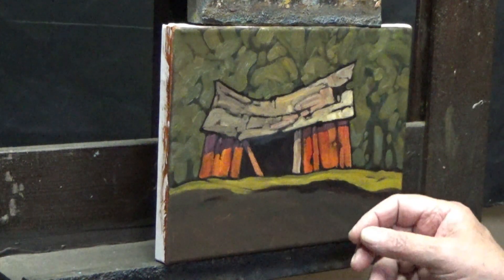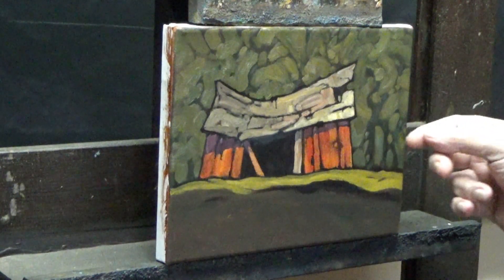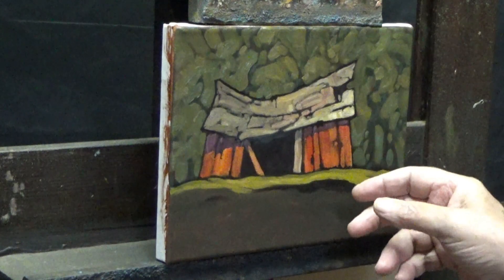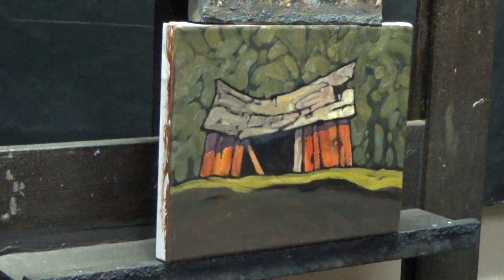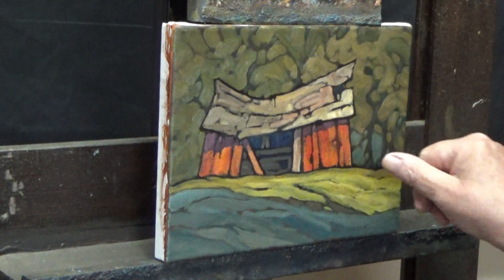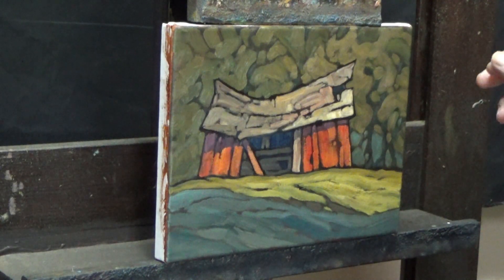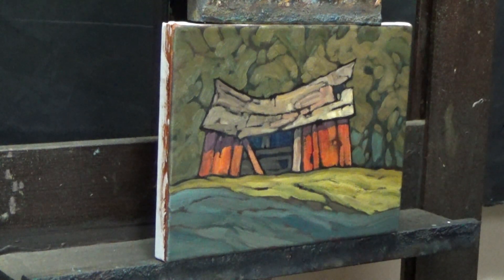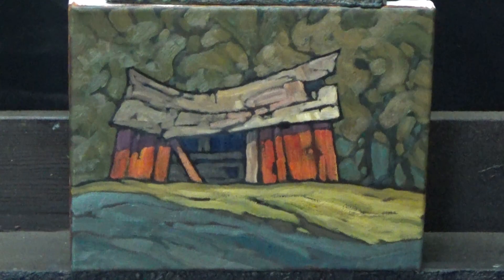Finished Canvas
This one is complete! Thanks for coming!